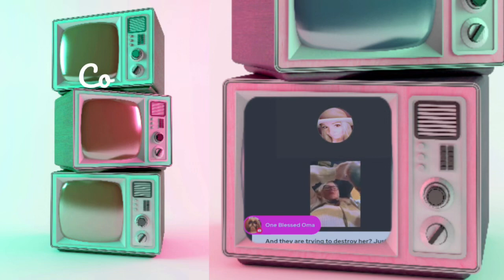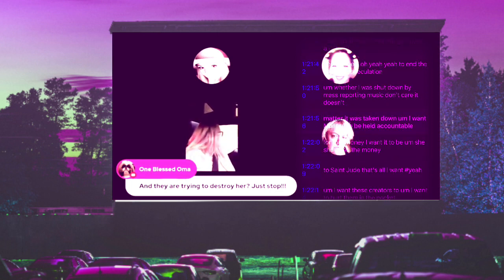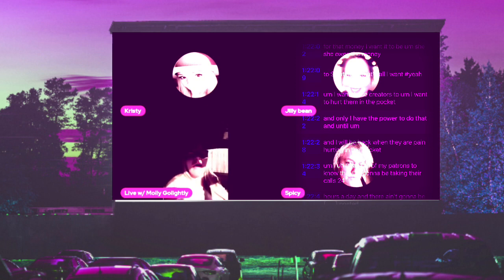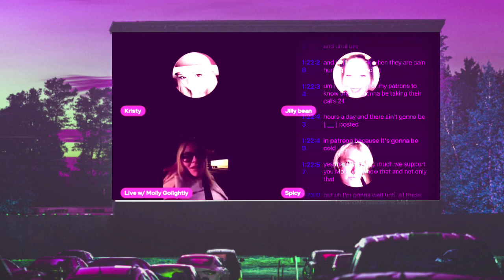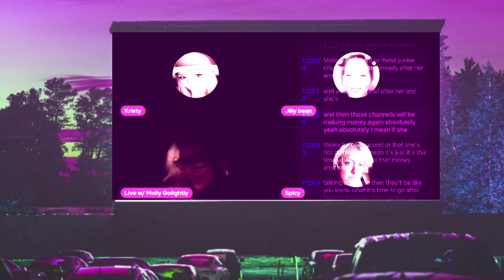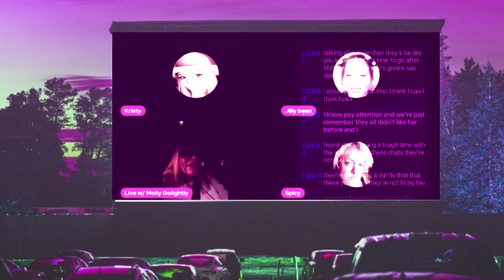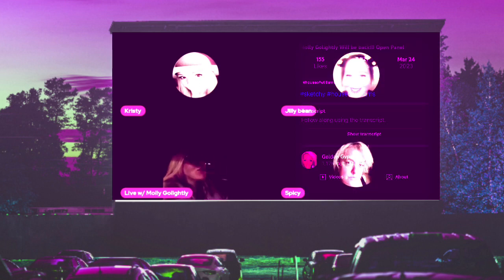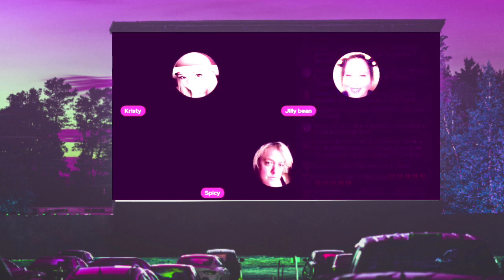mollygolightly Golden Gypsy Panel